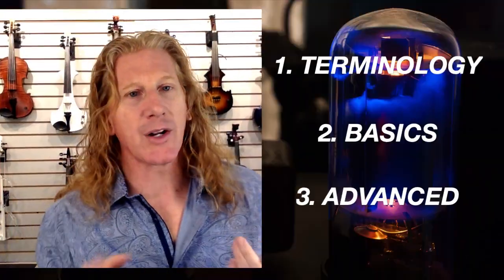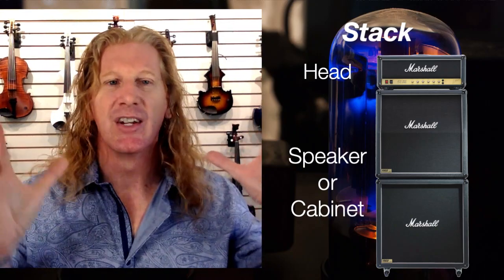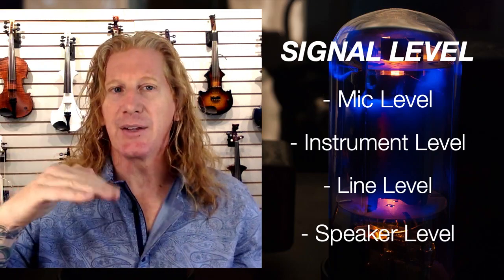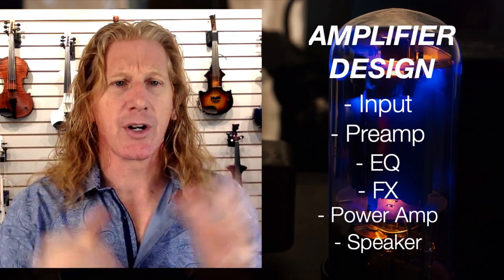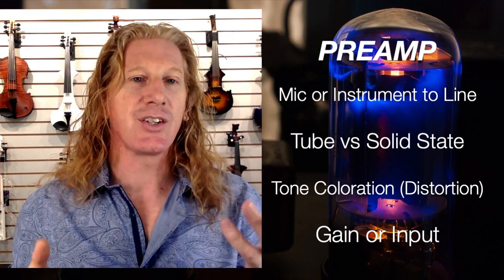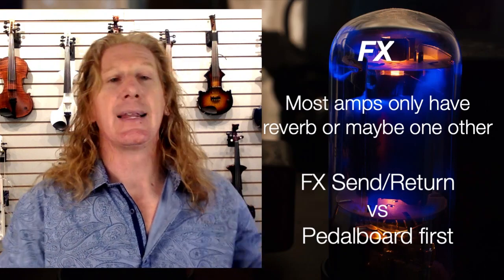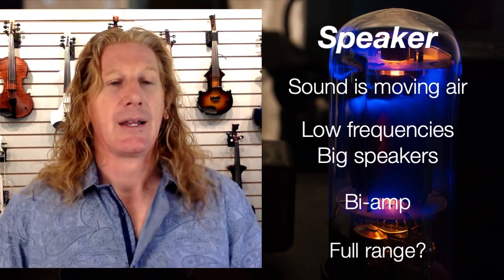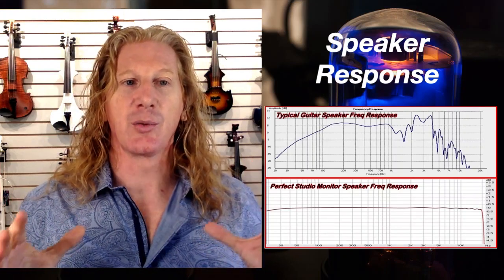Amplifiers 101 - The Basics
For many people who are new to the world of electric strings, the amplifier is a mystery.  It can be really intimidating when you look at this expensive box with lots of knobs and dials on it.

In this video, we'll take the mystery out of amplifiers and teach you the basics of how they work and what all the knobs do.

After watching this, you'll be ready to start the process of deciding which amp is best for you.  We have a video for that, too.